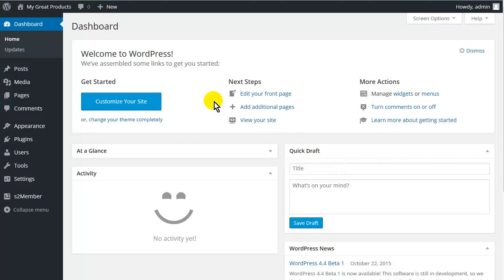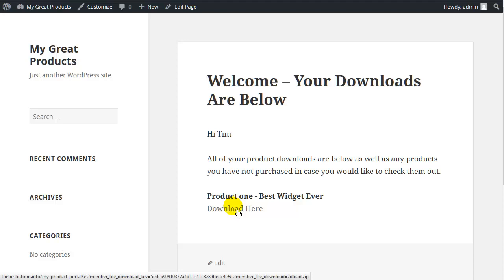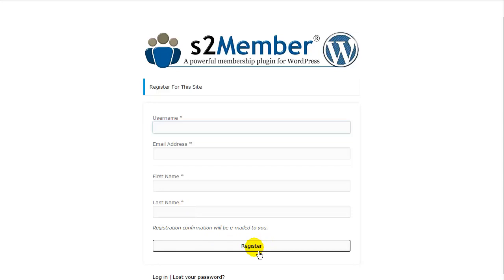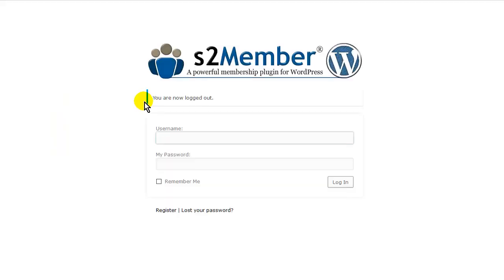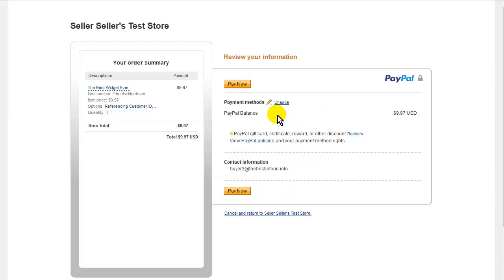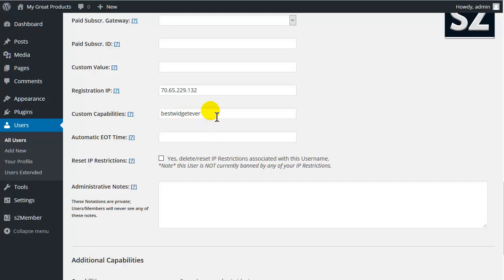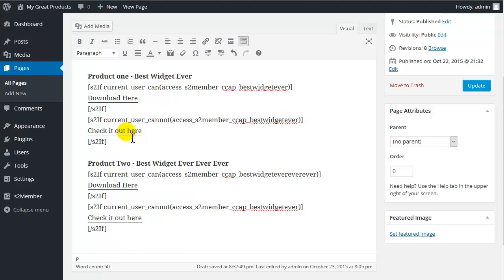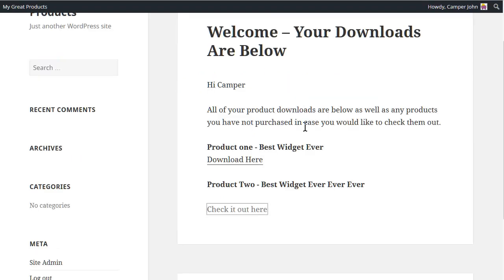Make Money complete walkthrough Part 05